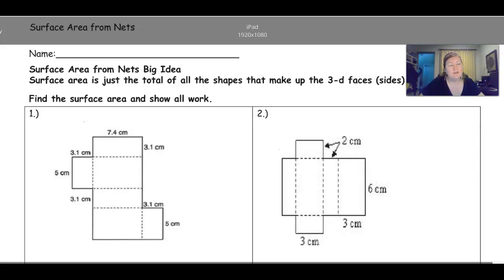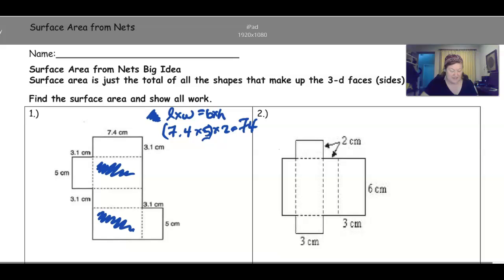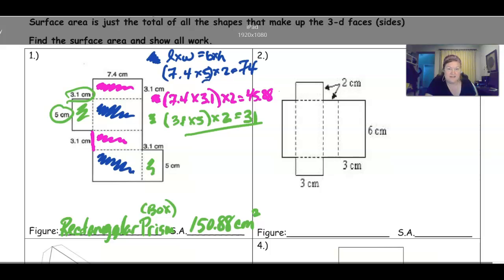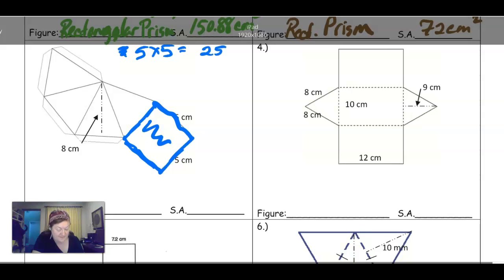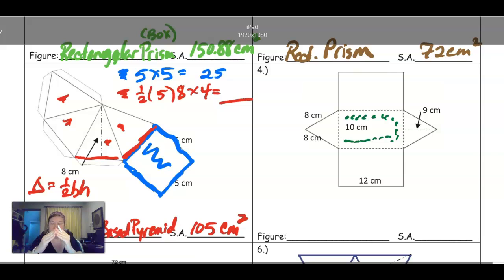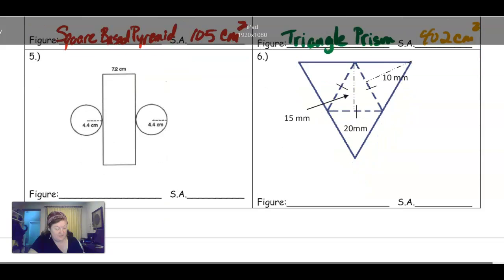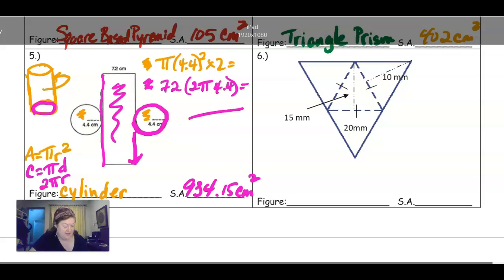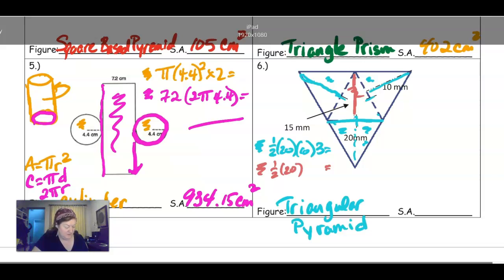Geometry Surface Area